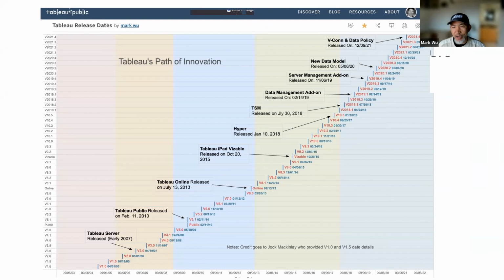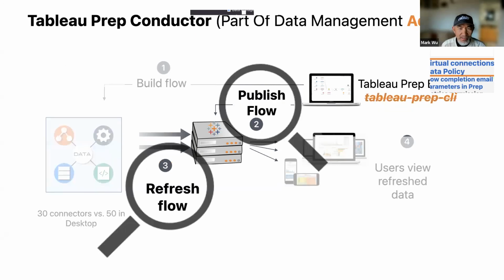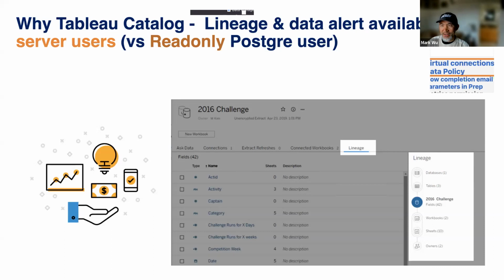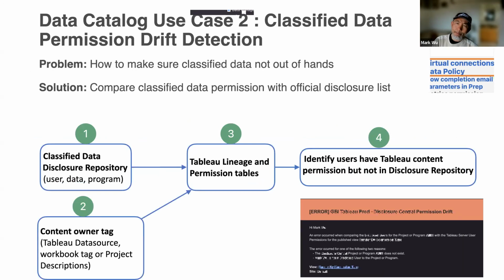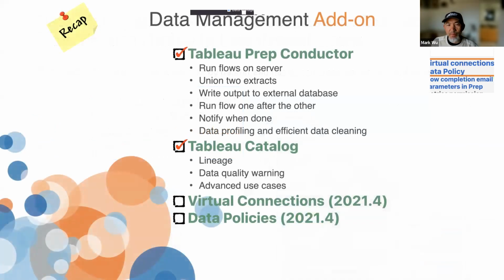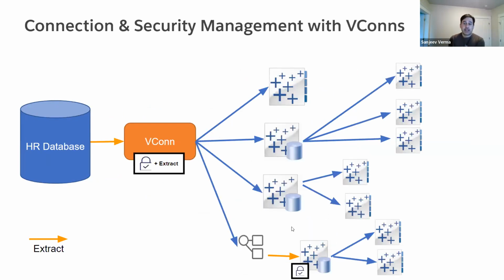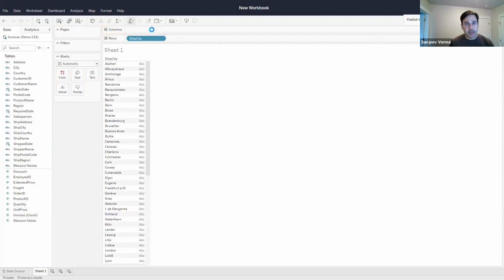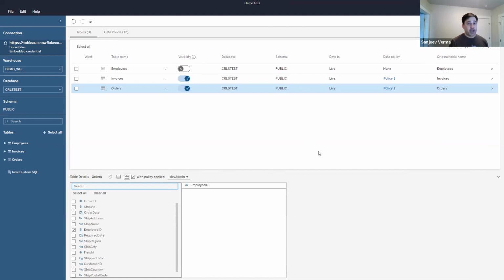Tableau Server Admins User Group - January 13, 2022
Watch to learn about Virtual Connections and Data Policies - Two more reasons to get Data Management Add-on

Agenda:
I. Tableau Catalog & Prep Conductor Use Cases - Mark Wu
II. Virtual Connections & Data Policies Demo - Sanjeev Verma